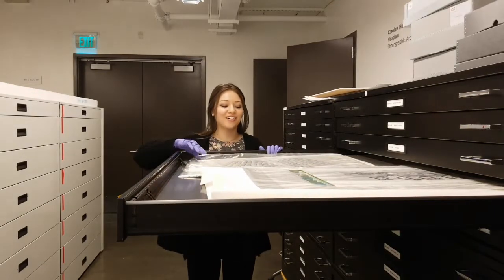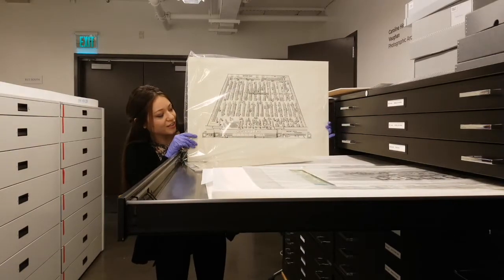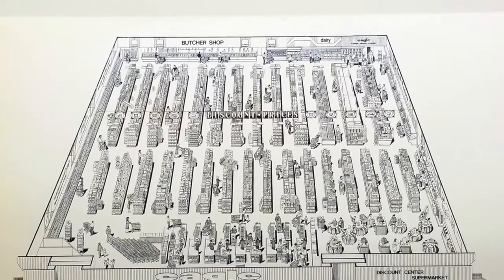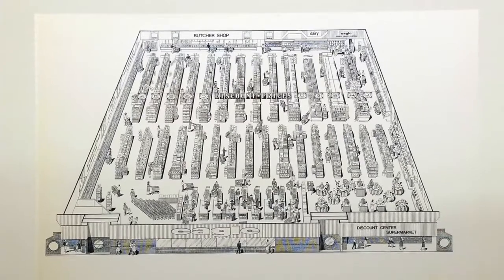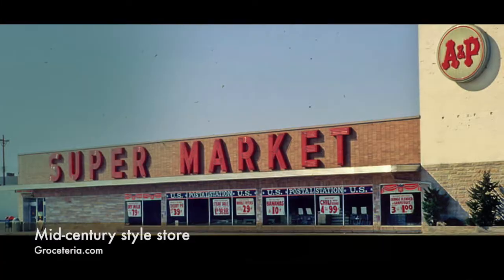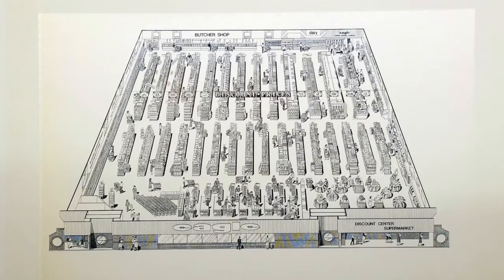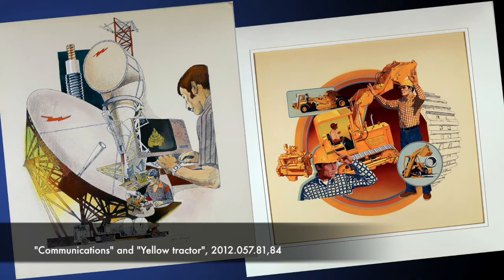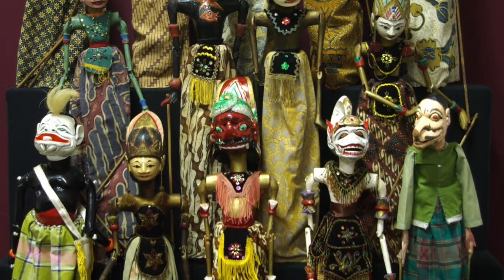Flat File Friday: John Henry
John C. Henry was a highly successful commercial illustrator and portrait painter. He also played piano, was a puppeteer, and collected puppets from around the world. In 2012 he donated a major collection of his illustrations and antique puppets to the Gregg Museum, and remained a loyal visitor to the museum for a number of years.